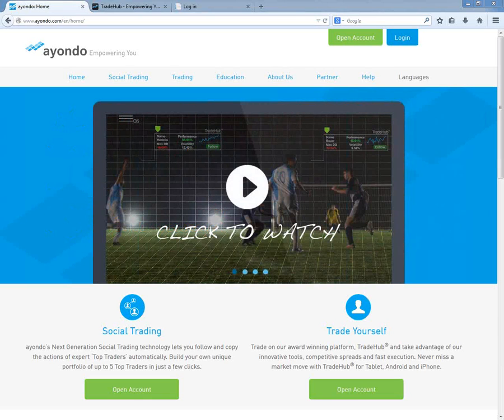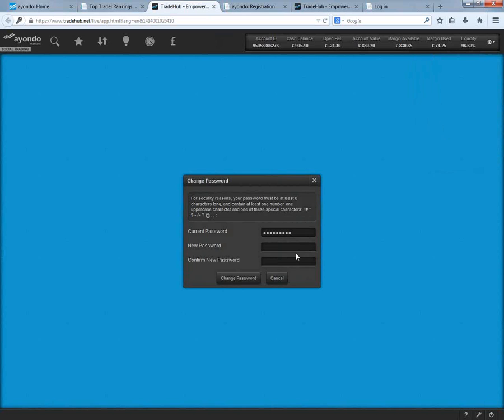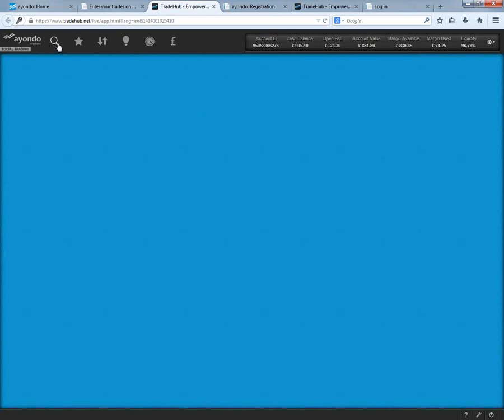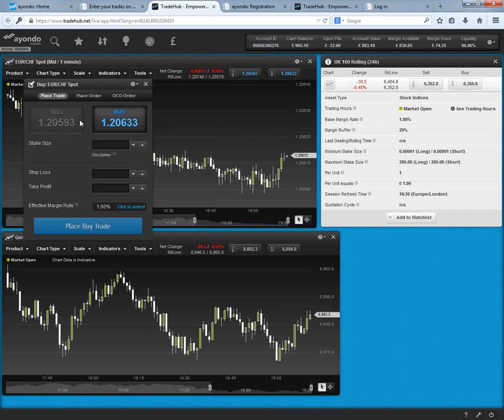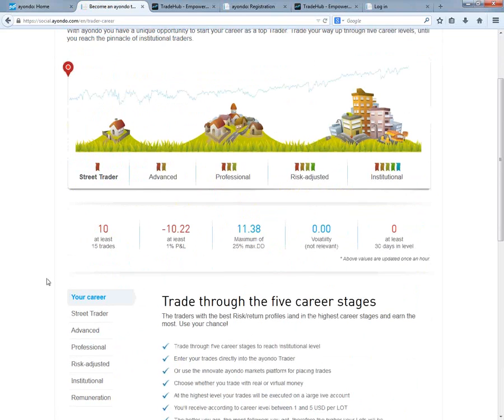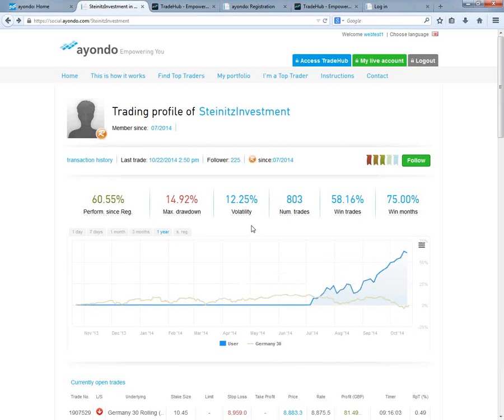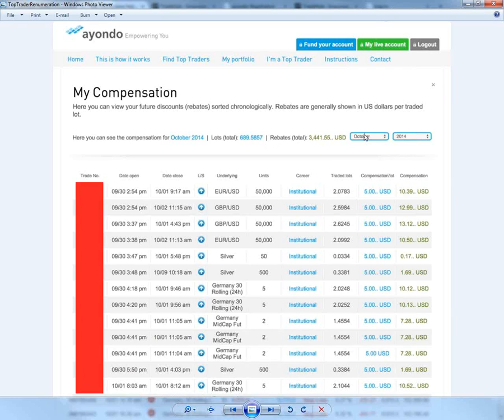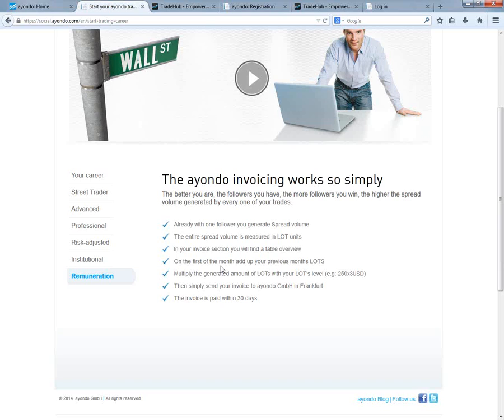Trade Yourself: How to become a Top Trader - with ayondo markets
Aimed at top traders this will provide an overview of how to start your trading career, how to place trades, build your career and also how to claim your remuneration.Trade on our award winning platform, TradeHub® and take advantage of our innovative tools, competitive spreads and fast execution. Never miss a market move with TradeHub® for Tablet, Android and iPhone.